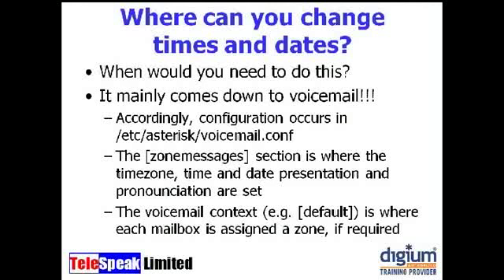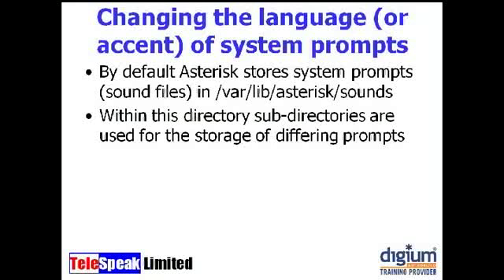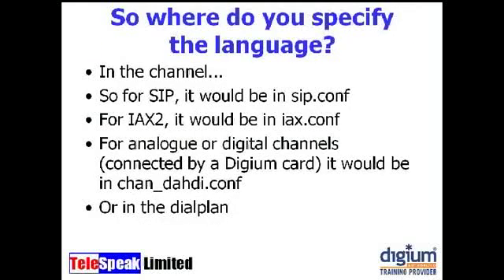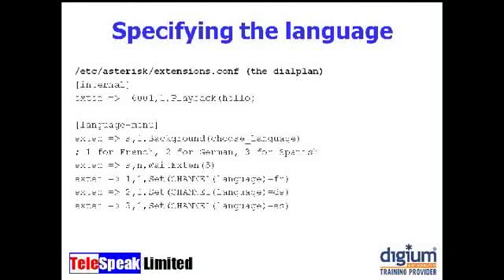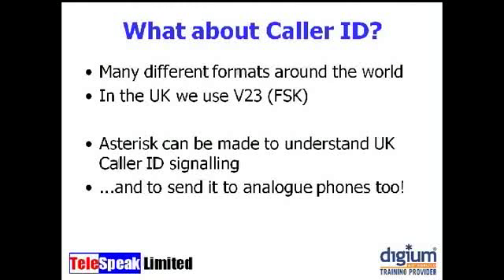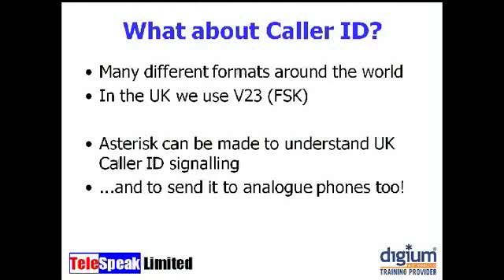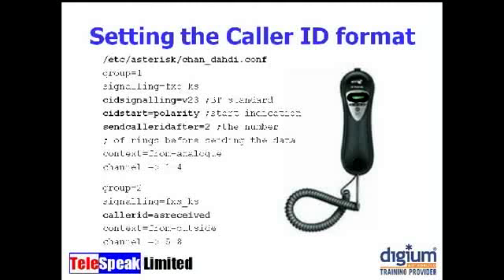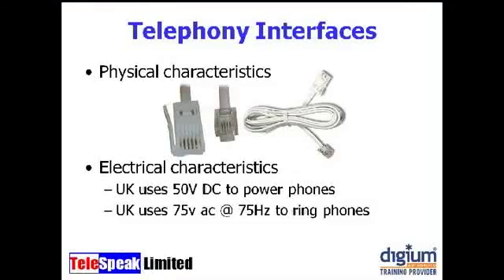Escape from North America: Asterisk Localization for the World - Part 2